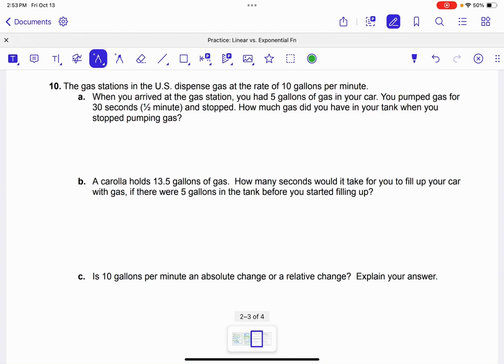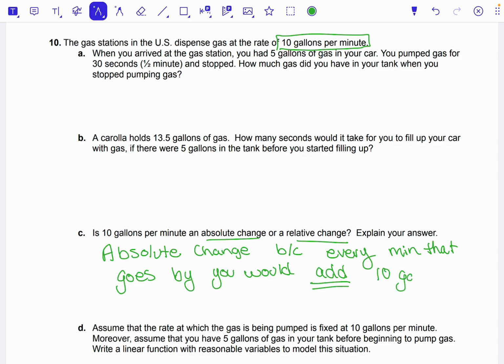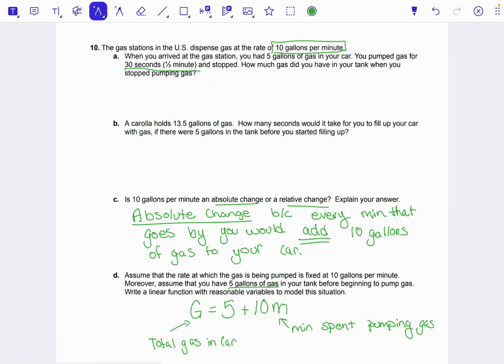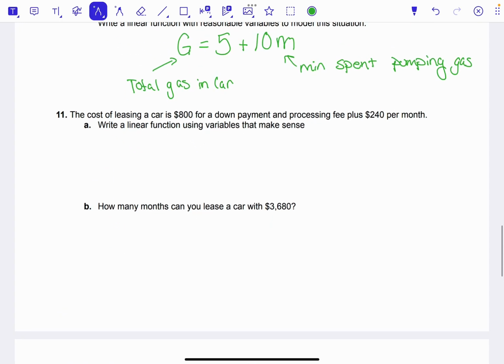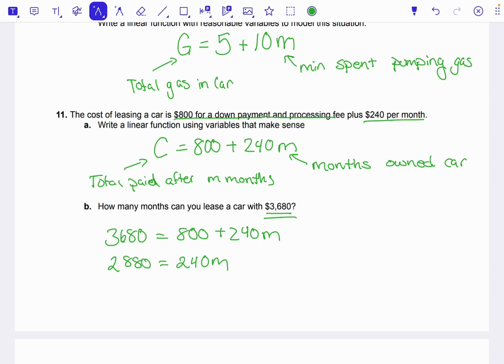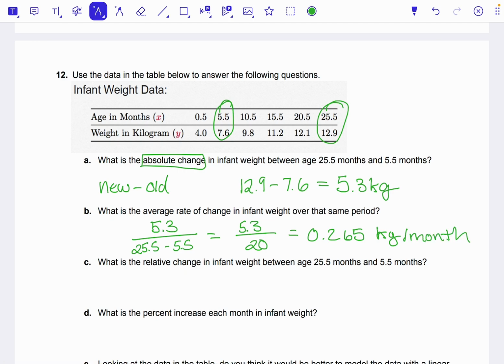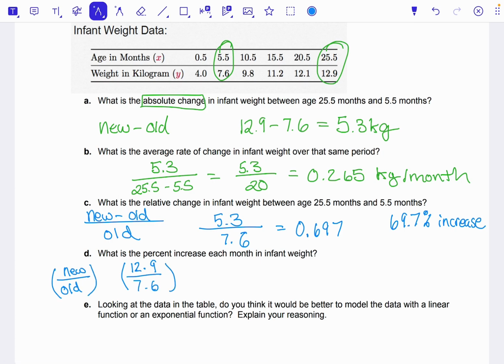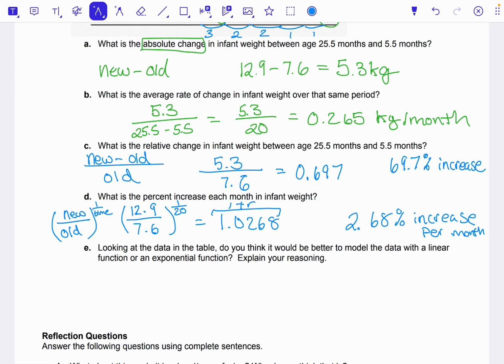Linear vs. Exponential Practice #10-12